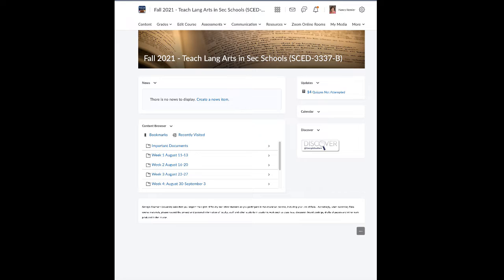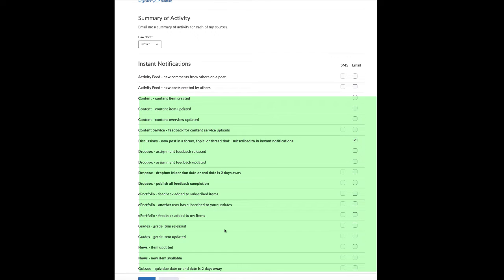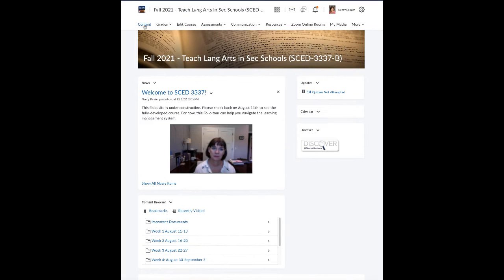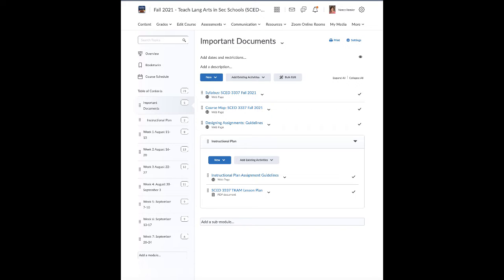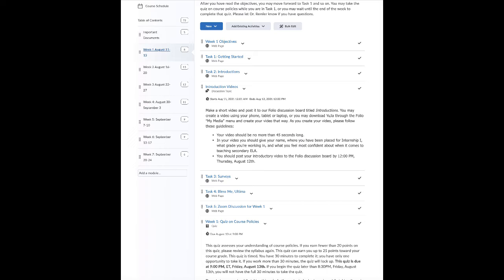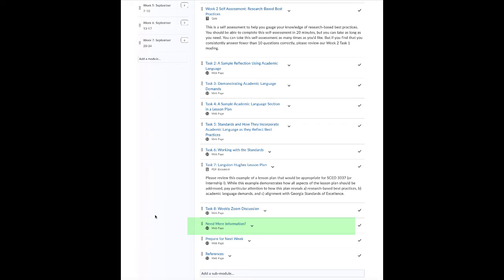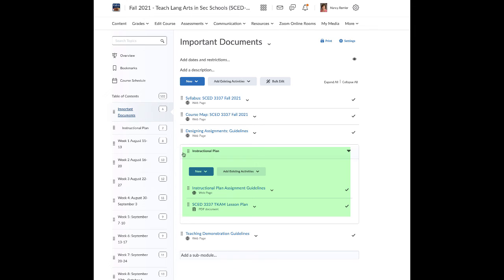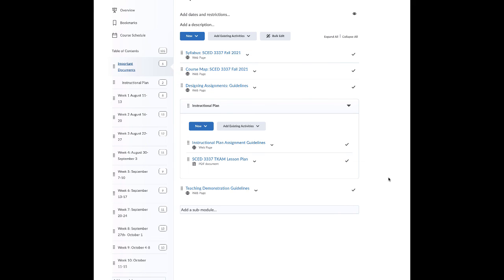SCED 3337 Fall 21 Folio Tour